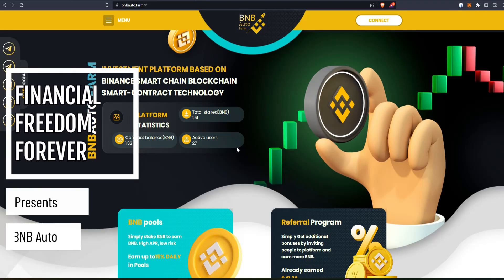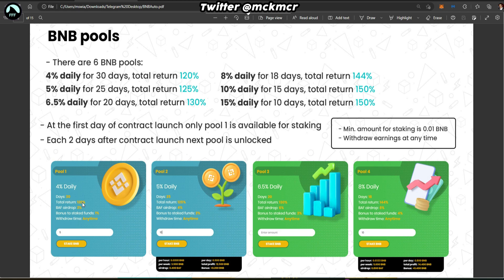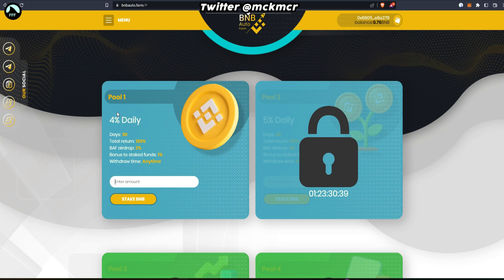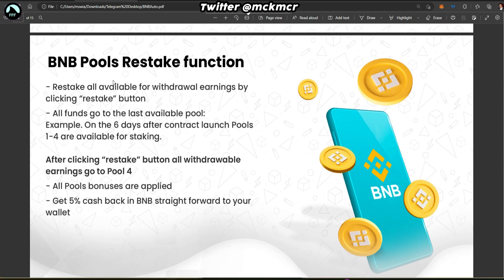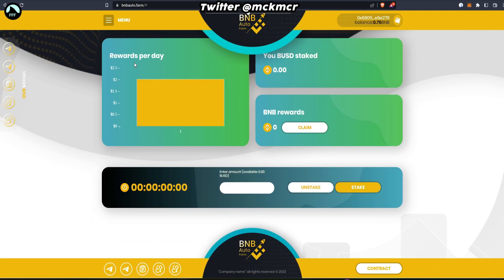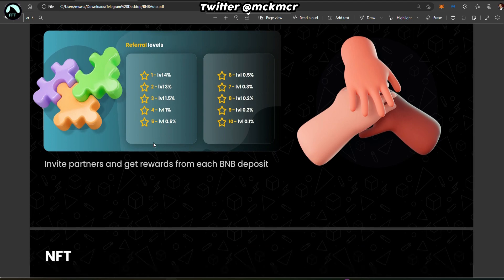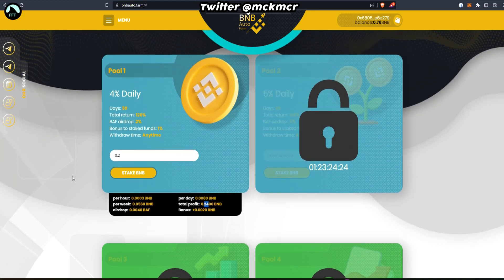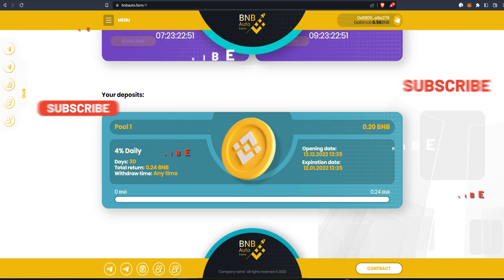BNB Auto Farm with 4% Daily JUST LAUNCHED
00:00 Introduction
00:53 What is it
02:37 Whitepaper
05:31 Audit

Lucas

Crypto:
💵BEST CRYPTO WALLET with DEBIT CARD - TO SEND AND RECEIVE CRYPTO (BITCOIN):